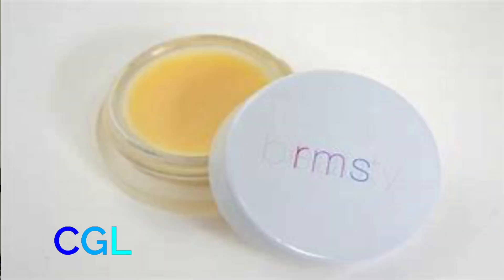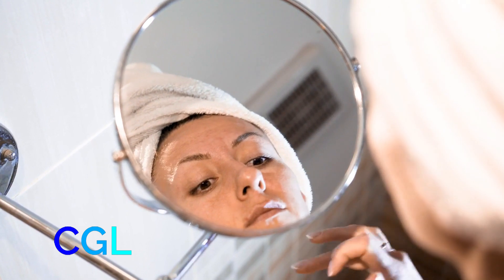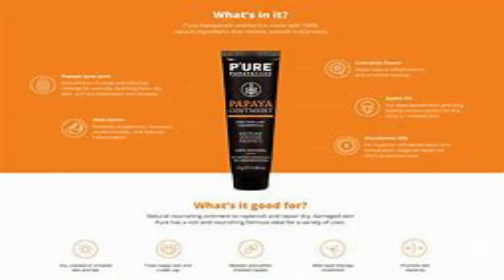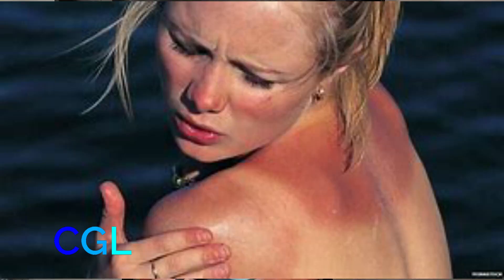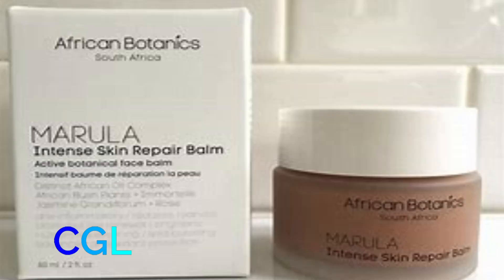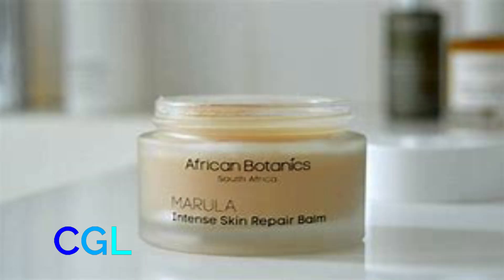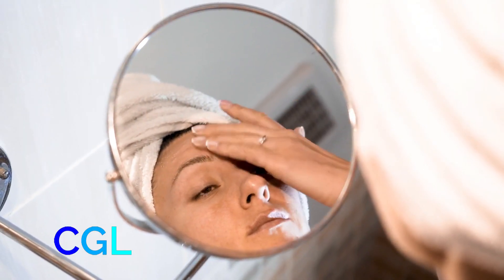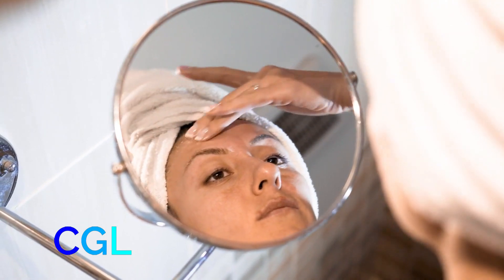The Best All Natural Beauty Balms 2019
What are the very best beauty products this year that are both effective, luxurious, and all natural? I have my picks in this video! They work with everything from problem skin, to anti aging, insect bites, rashes, and even antibiotic cream. All natural and all for you.

BEAUTY BALMS I RECOMMEND:

RMS Coconut Cream Balm

PURE Papaya Ointment

African Botanics Skin Repair

Dr Rogers Skin Restore

Make sure you join my Skin So Fabulous Blog! You can ask questions and get recommendations!

All my best!
Chris Gibson